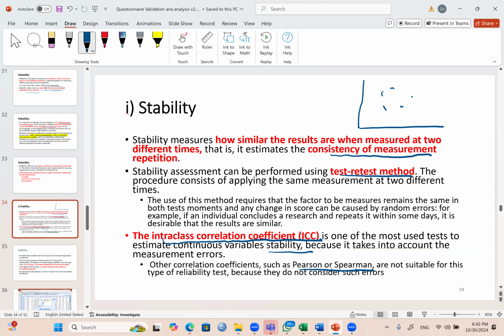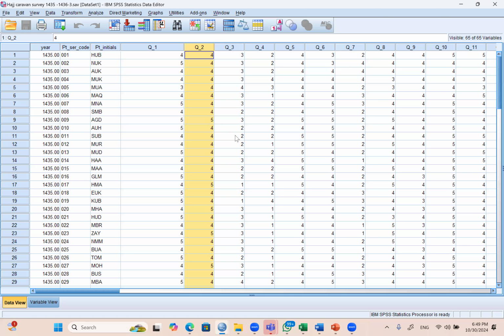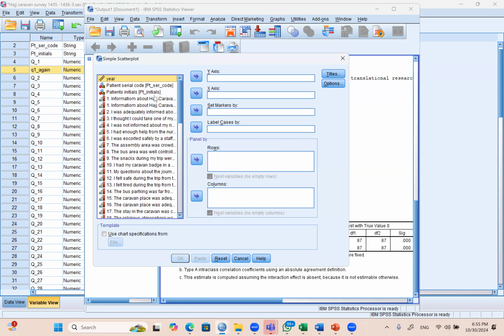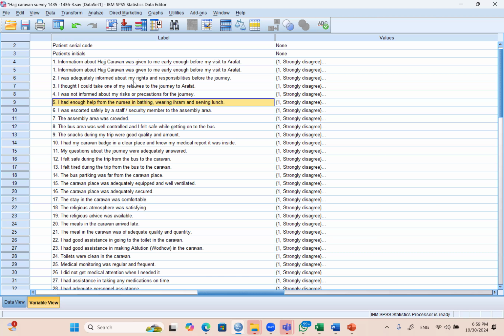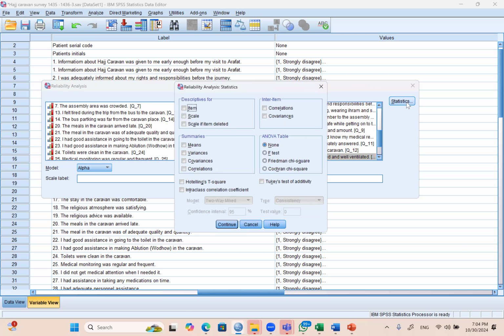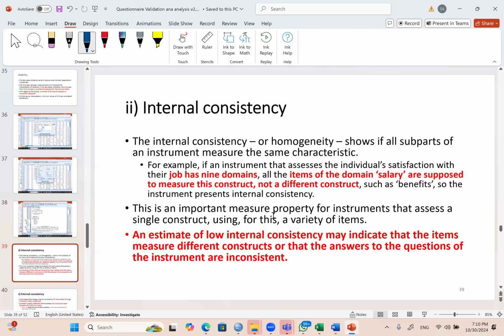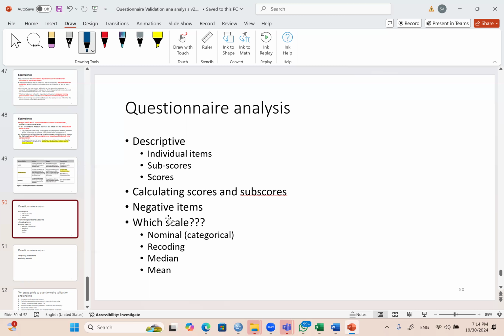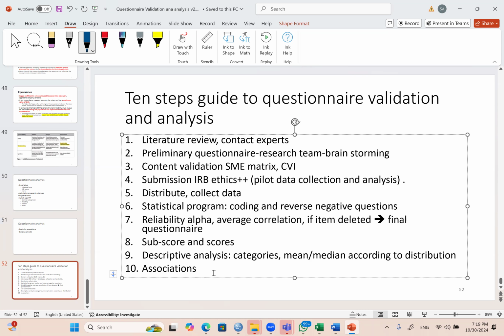Summer 24 Part 2 Questionnaire validation video1984568594